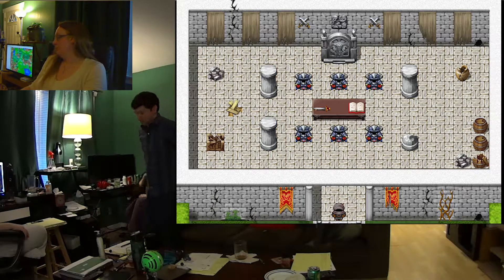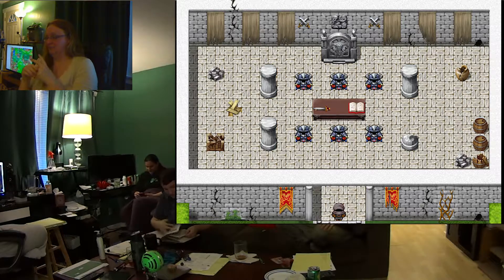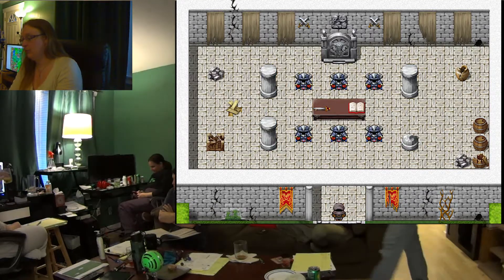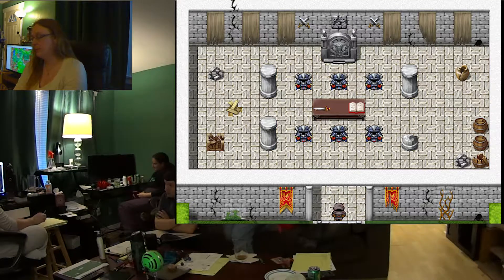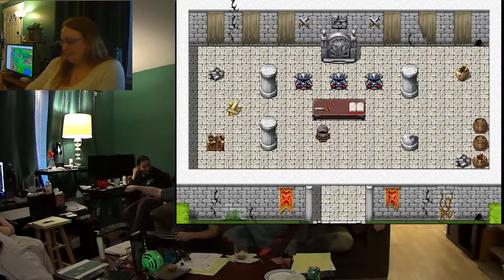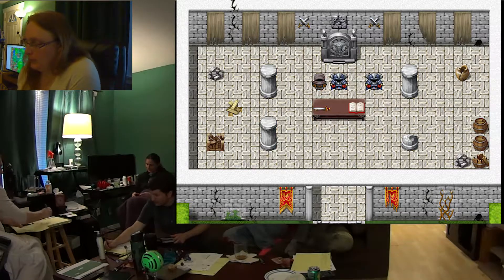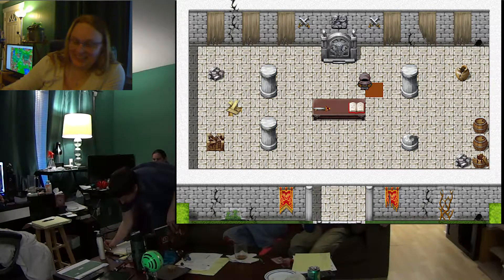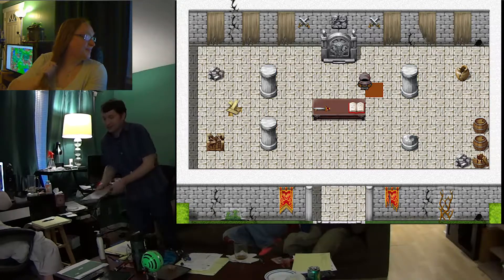[28]When IPs Collide:Air/Earth Bending Skills